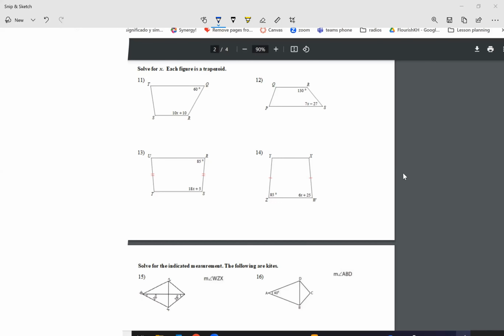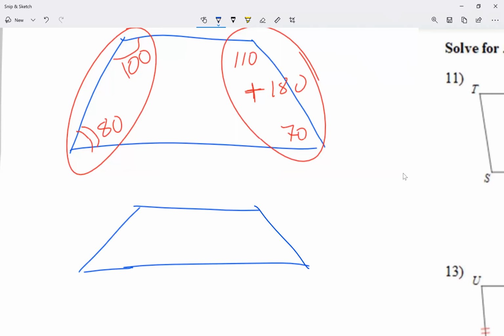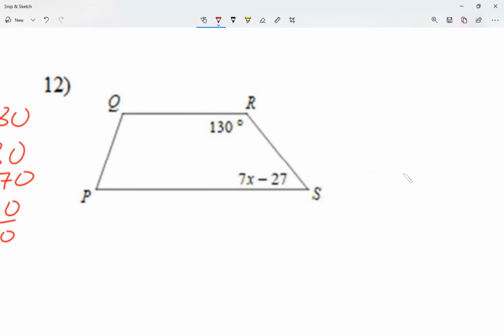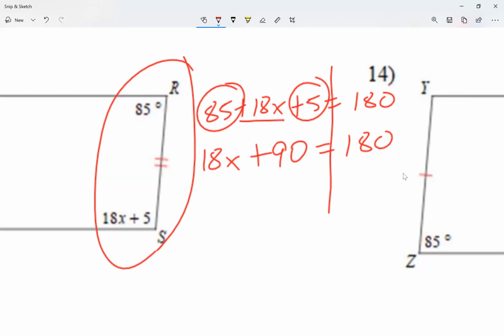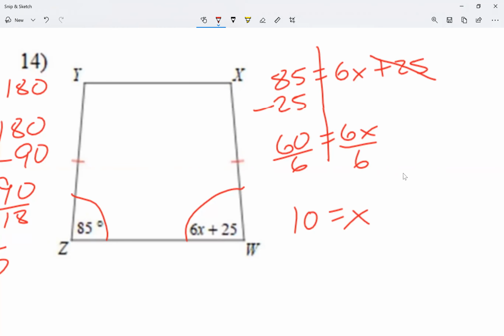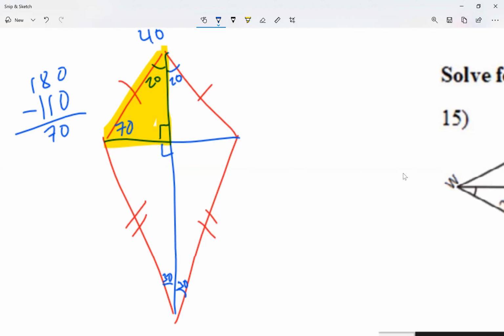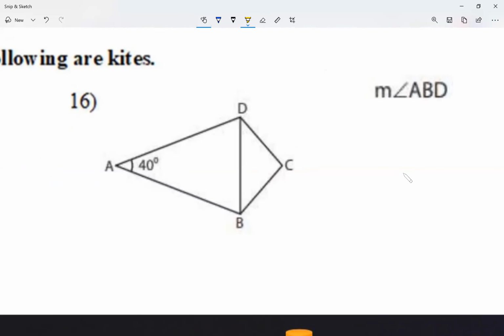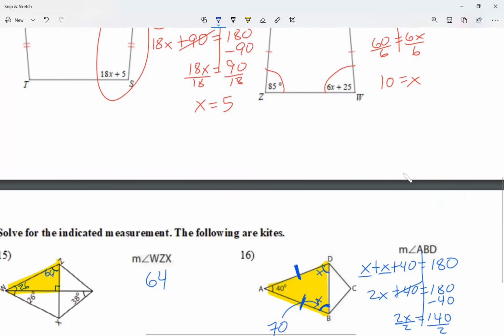Leonzo trapezoids and kites